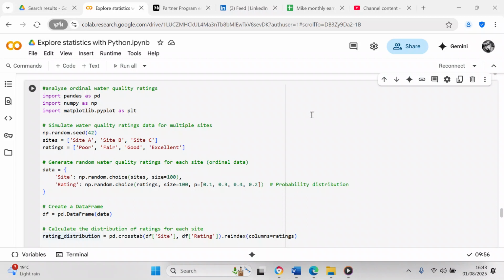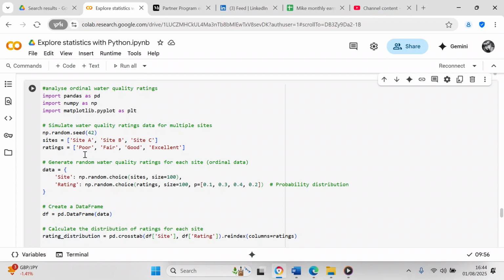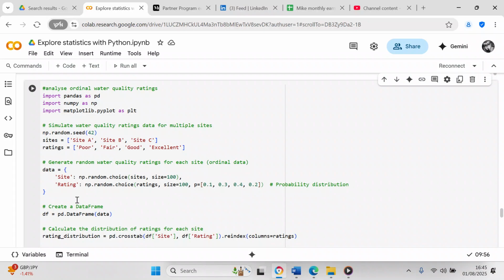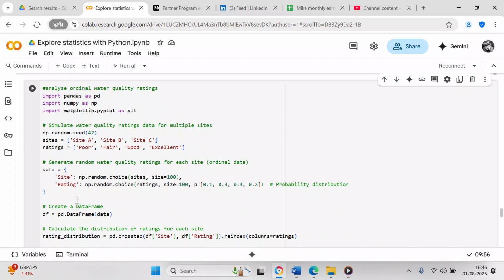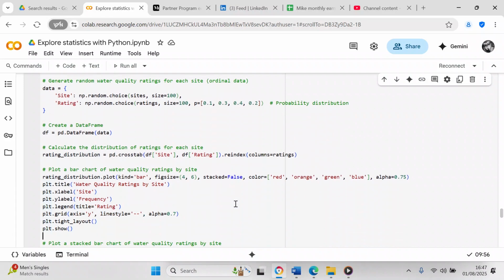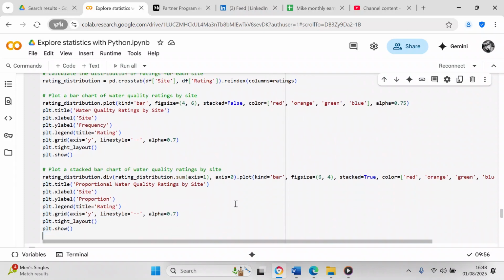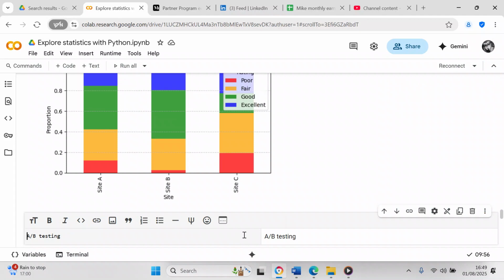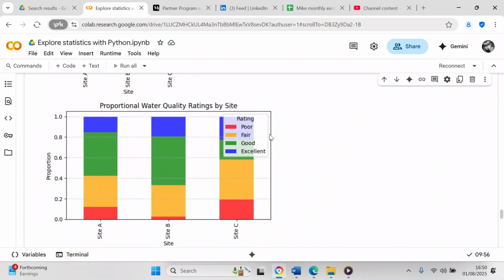Use Python to analyse water quality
In this video I review the Python code to analyse the water quality of three sites.